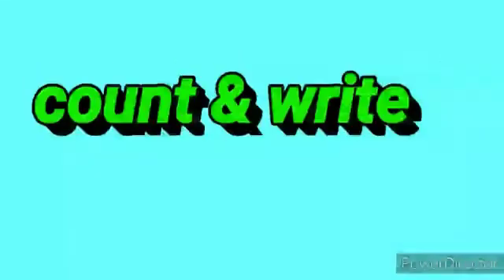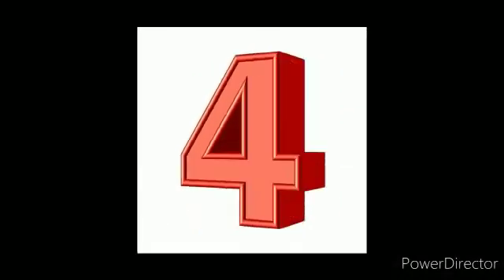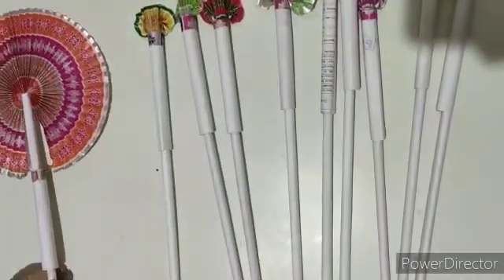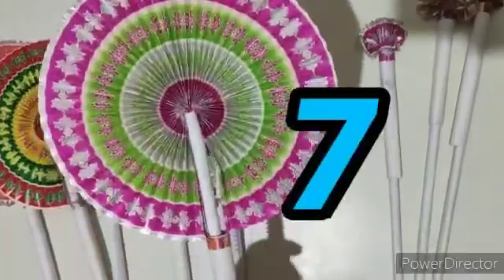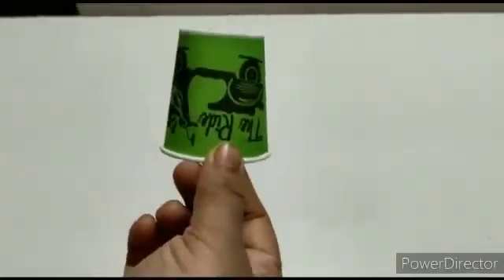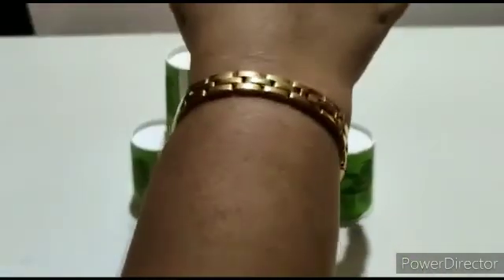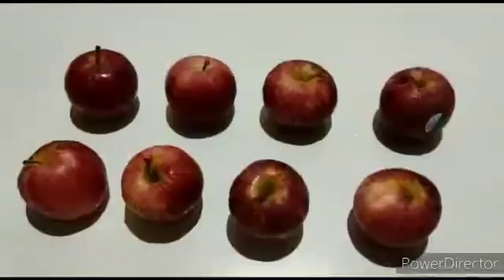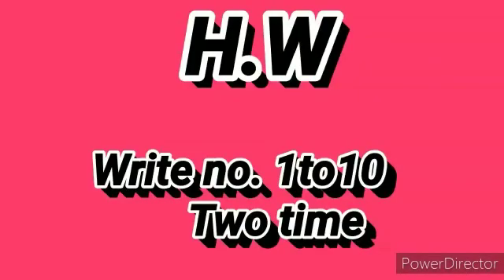TOPIC :- COUNT & WRITE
ONLINE LECTURE SERIES FOR STD – SR.KG.
SUBJECT :- MATHS
TEACHER :- MRS. DOLCY COLACO